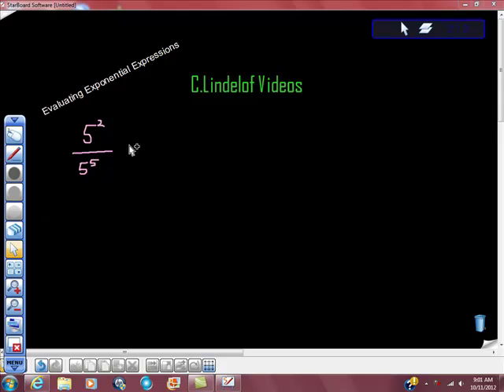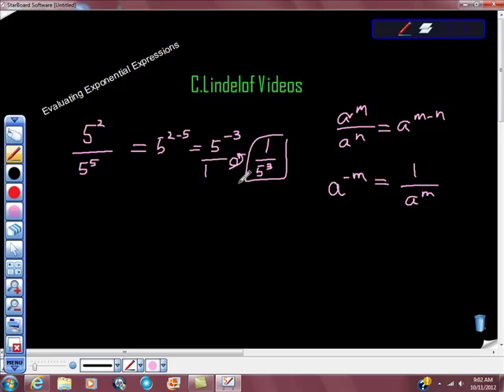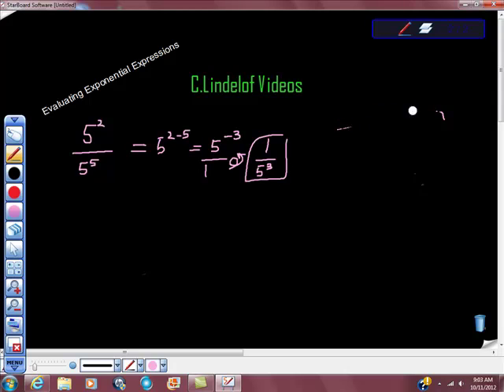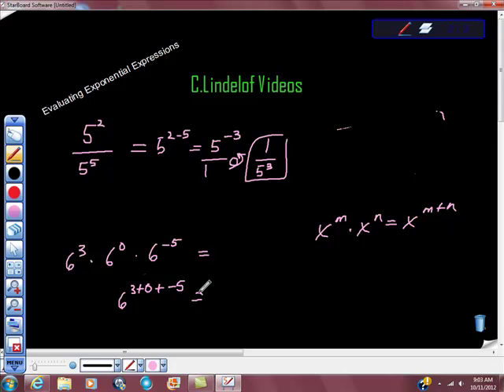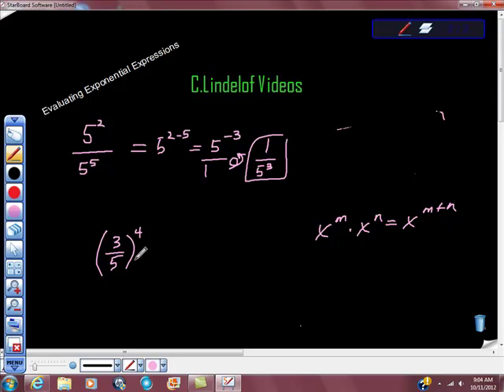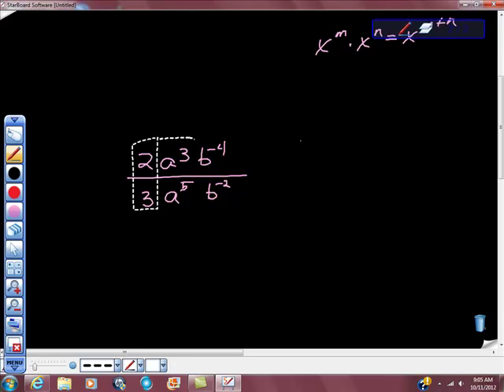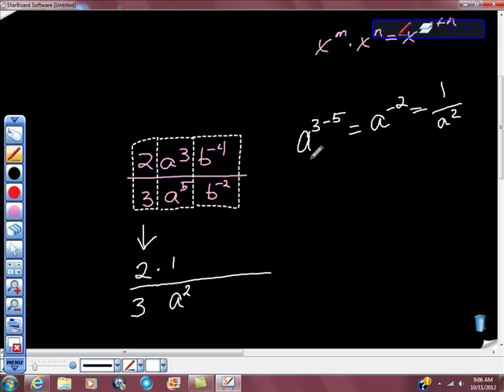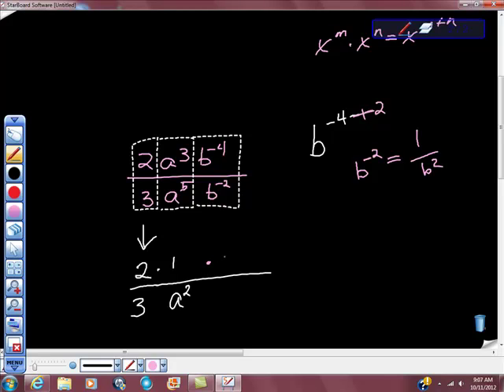Evaluating Exponential Expressions